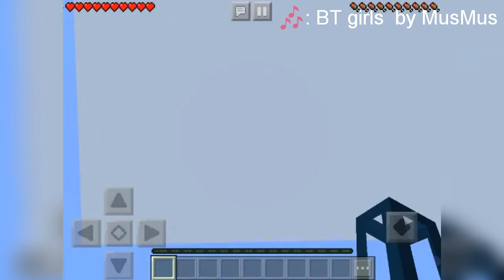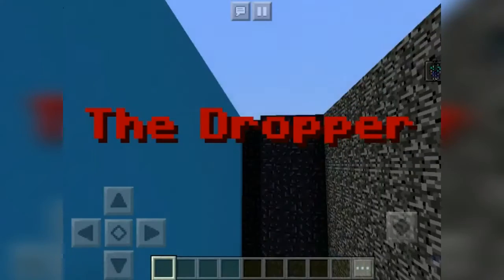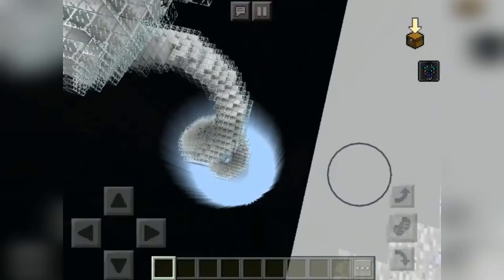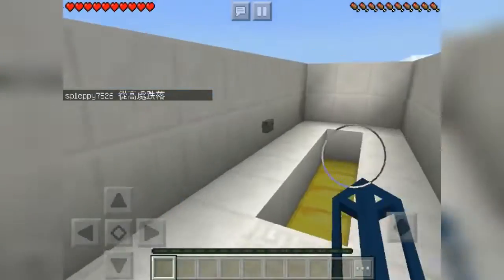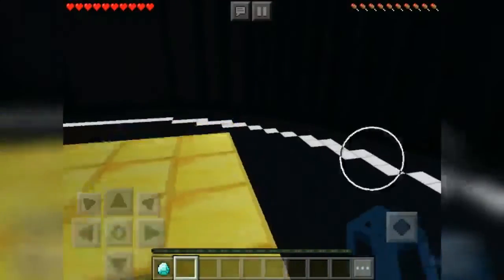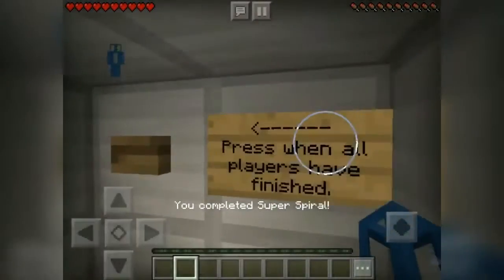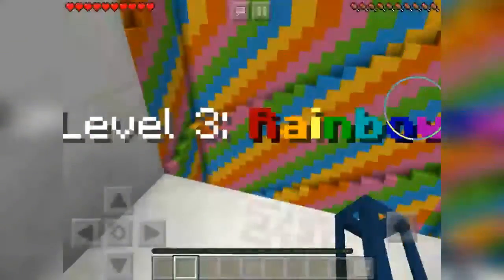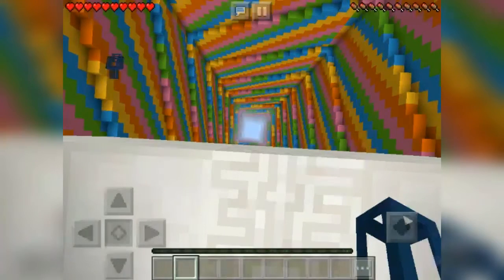THIS WALL OF WATER KILLS ME! I RAGE AT MINECRAFT DROPPER! [Minecraft Dropper PT.1]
I have to drop into the trees and that wall of water is going to kill me!

DeviantArt: ready for it? ;)

Some friends you can visit! ^^
As you can tell, I have resumed my upload schedule as uploading on both Sundays and Saturdays, mostly only on one day (usually Saturday).